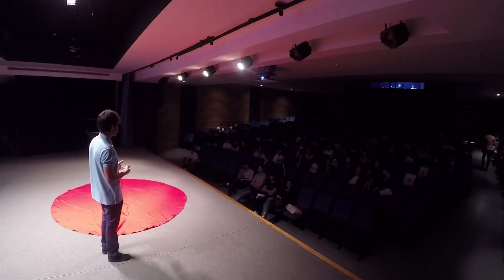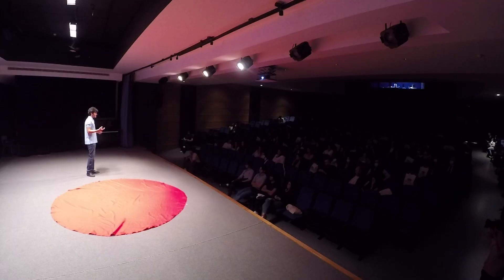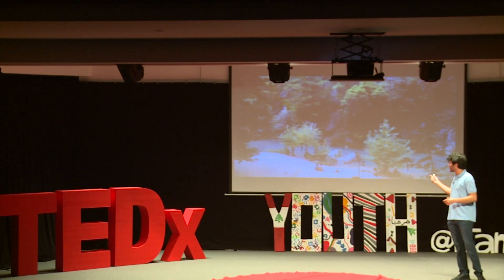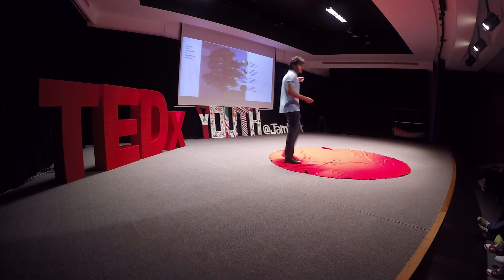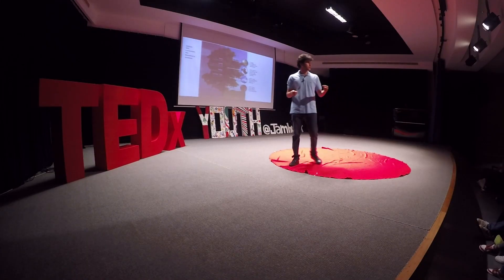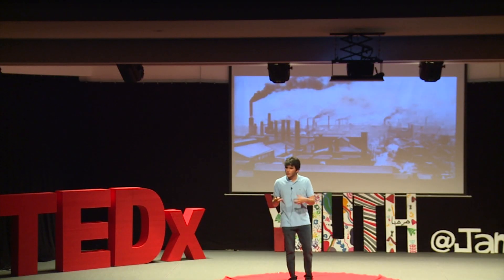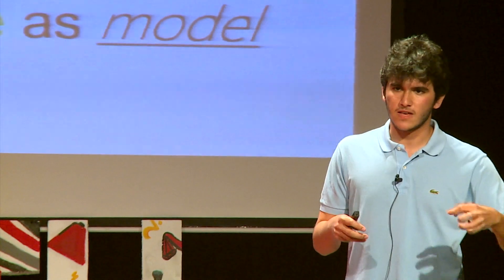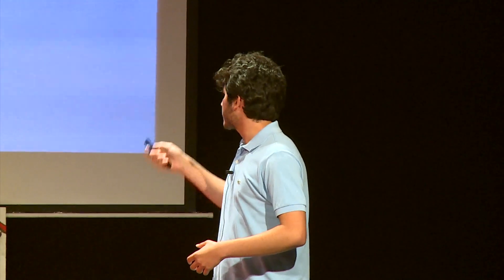How biomimicry changed the way I view the wolrd | Ghassan Abboud | TEDxYouth@Jamhour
in this talk, Ghassan details his journey with biomimicry, a new methodology at the intersection of biology and engineering. It consists of turning to nature for inspiration in order to solve human problems. He explains how practicing it during his high school years changed the way he sees the natural world and made him realize the genius of living organisms. He then argues that biomimicry is essential for a sustainable future, all while giving examples of real-life applications of the methodology Ghassan is a senior high school student at Collège Notre Dame de Jamhour, in Lebanon. Fascinated by the life sciences since a young age, he learnt about Biomimicry through a competition held by the Beirut Biomimics that challenged him to find bio-inspired solutions to Lebanon’s crises. After winning first place, he attended an internship with the Born Global Institute and is now the leader of his school’s biomimicry club. Ghassan plans to study biomedical engineering and hopes to work in R&D, at the intersection of biology and technology. This talk was given at a TEDx event using the TED conference format but independently organized by a local community.